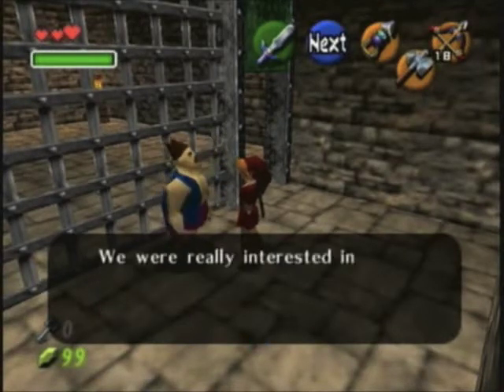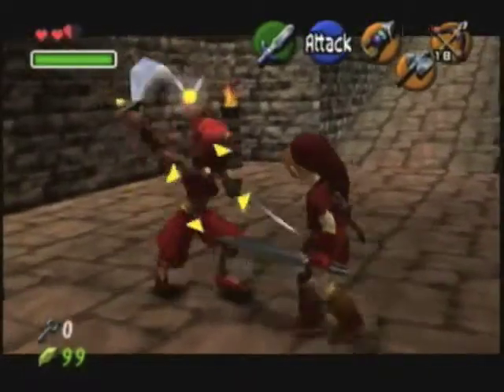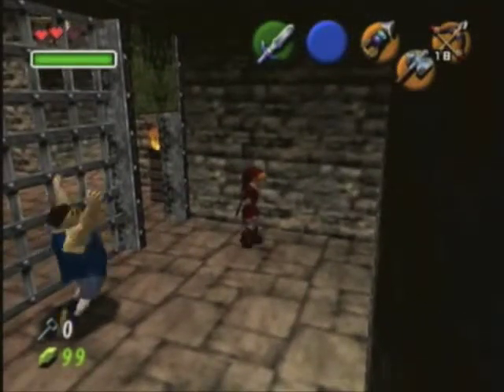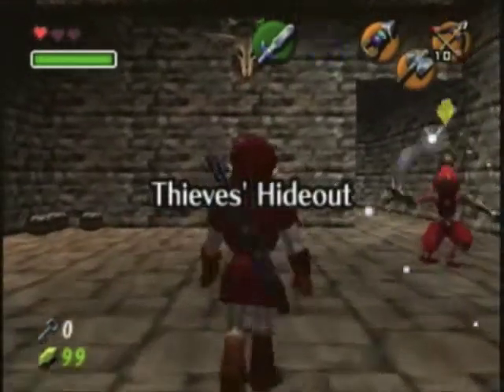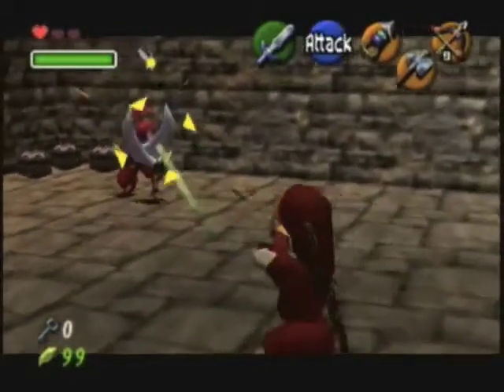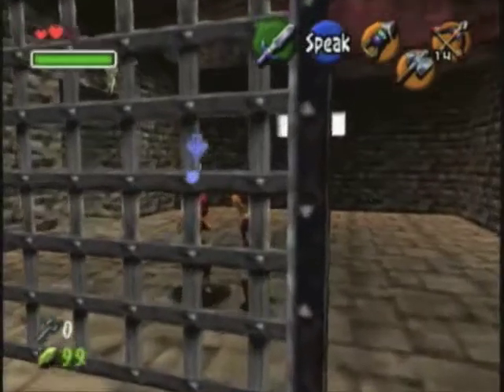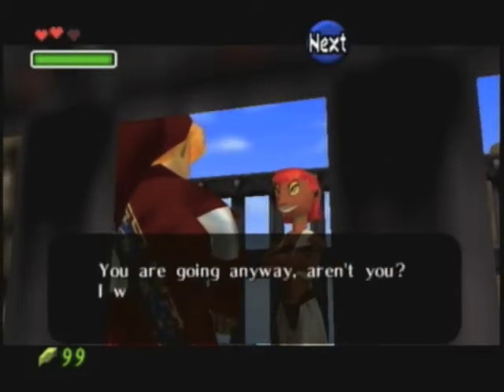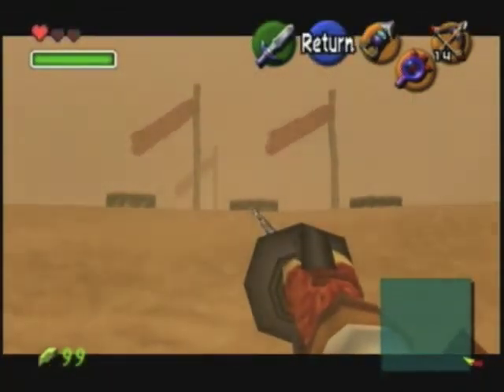Let's Play LoZ OoT 3HC part 31: Jailbreak for real this time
Feels like a whole lot of nothing for a while, but it's all for the greater good.  Rescuing these useless carpenters I mean.